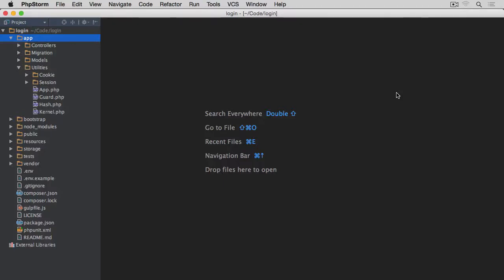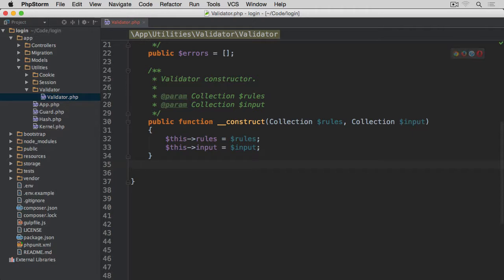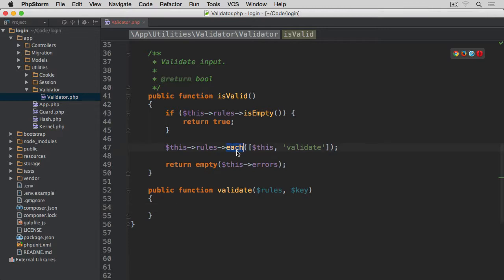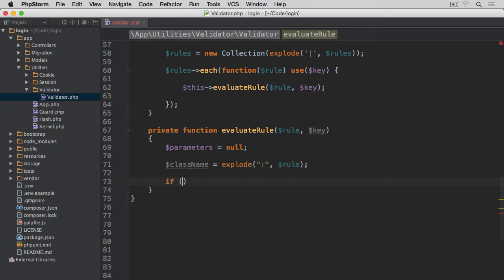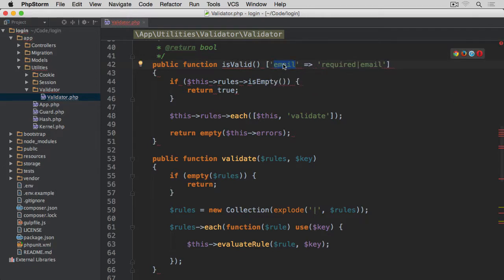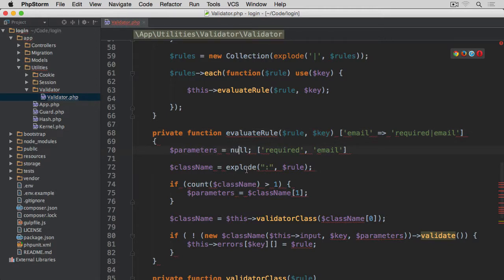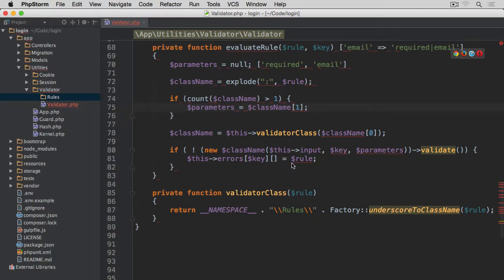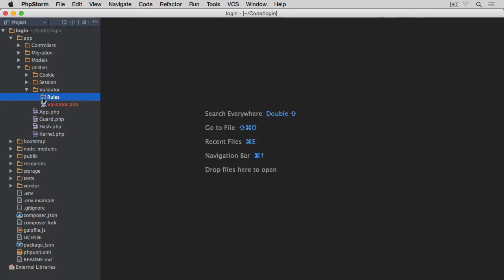05-01: Validator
Validator class will be responsible for validating the input submitted through our forms.